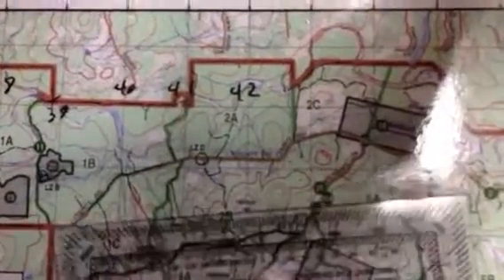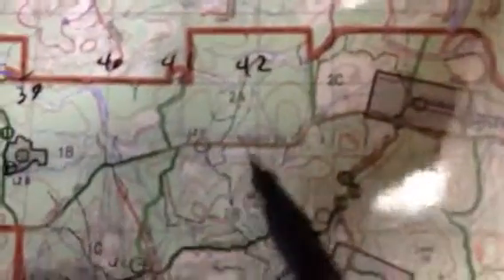ALC 122-13 1st platoon Land nav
Land nav class